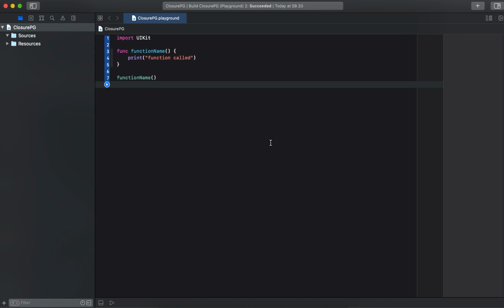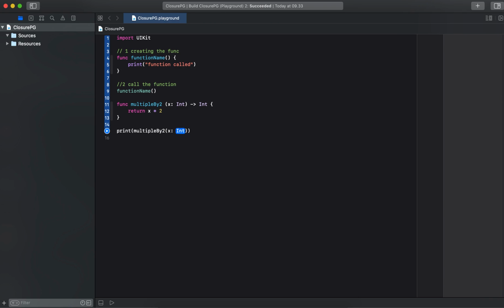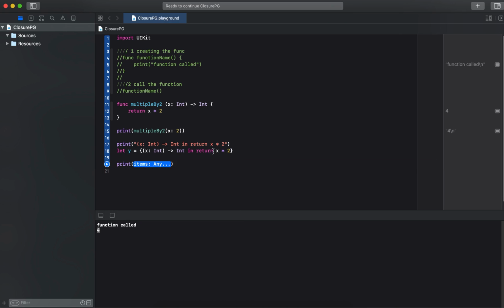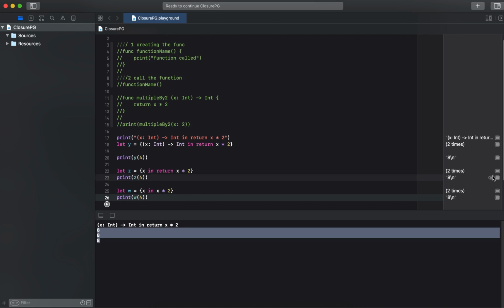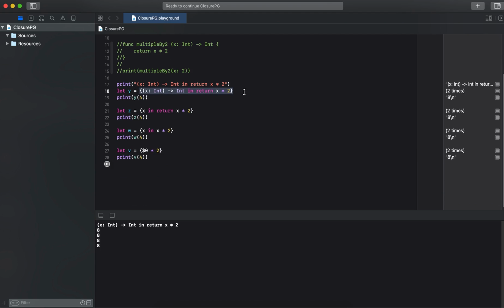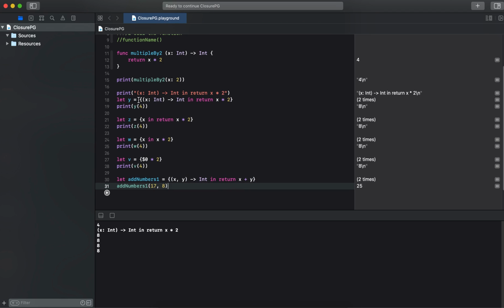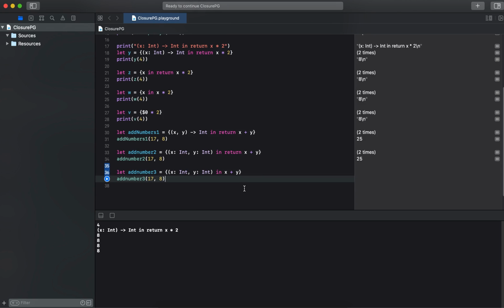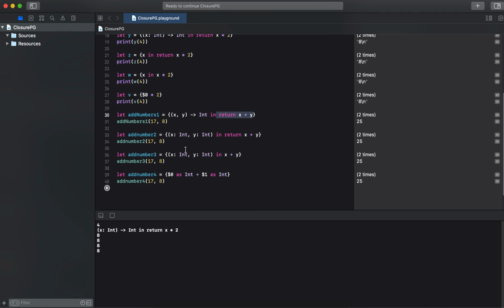Closures in Swift (Explanation by hands on coding)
This is my online learning journal in learning swift programming language to  grow as an iOS Developer. Comment up if you have something to ask